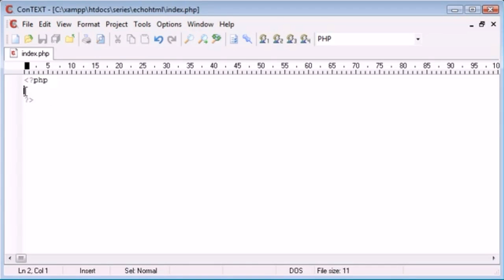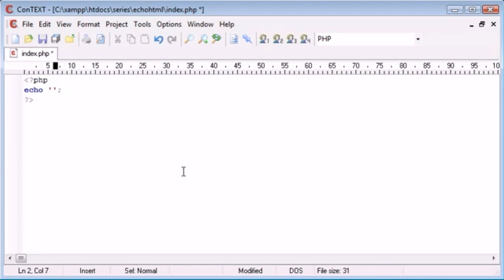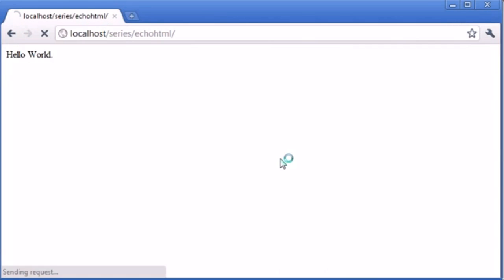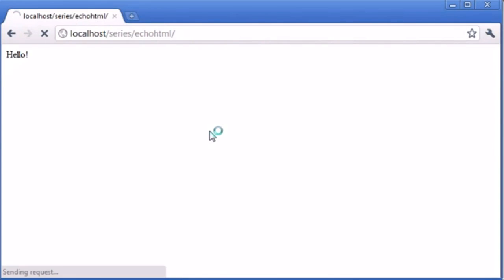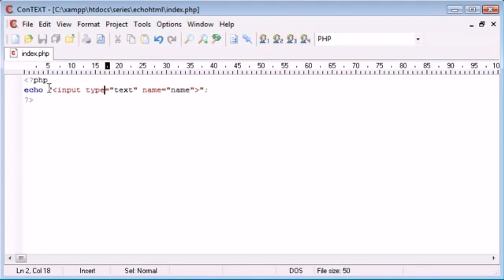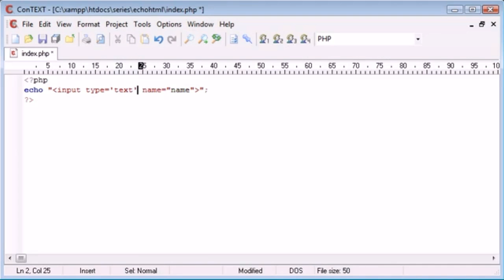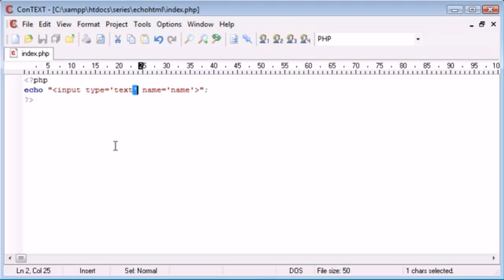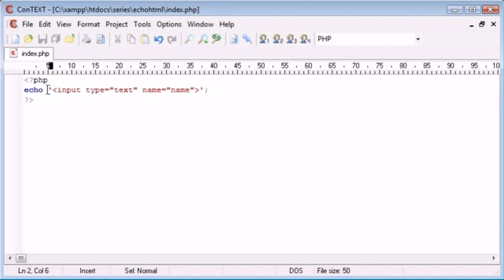PHP Tutorial 11 Output HTML Using echo print Redstone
PHP Tutorial   11   Output HTML Using echo print